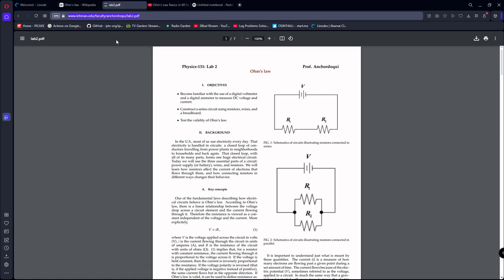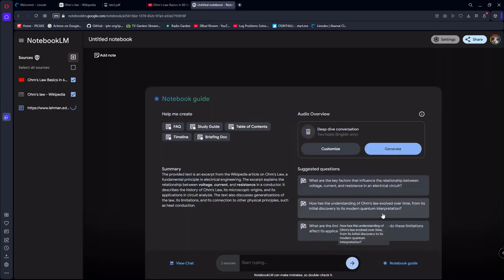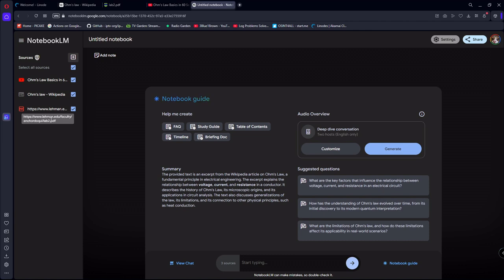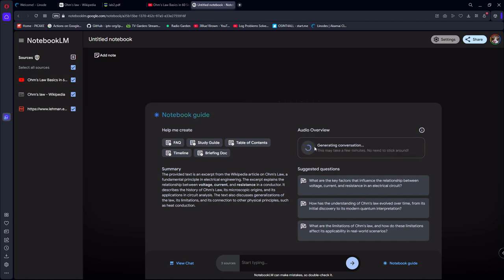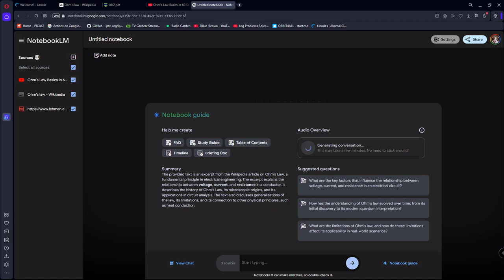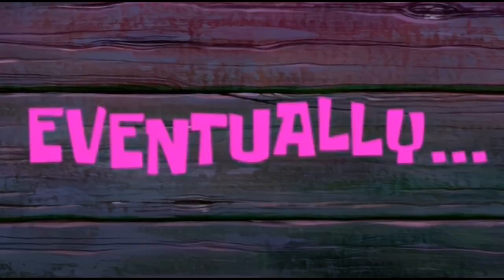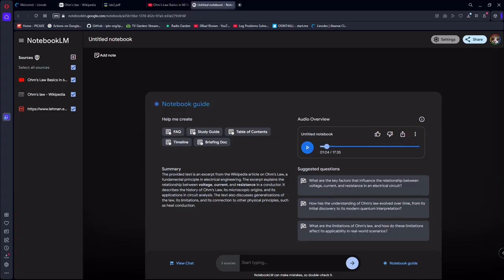What the Heck is Google NotebookLM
You need some help getting your Ham Radio study efforts organized? How about an AI from Google that does that and generates a human-sounding podcast about any topic that will blow your mind. Free as in Beer too (I want to know about that Free Beer!)